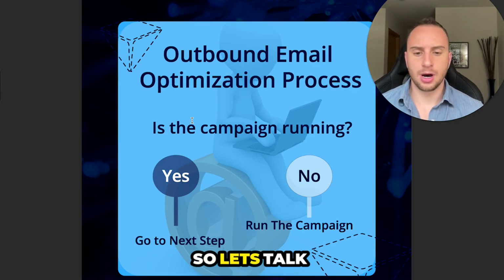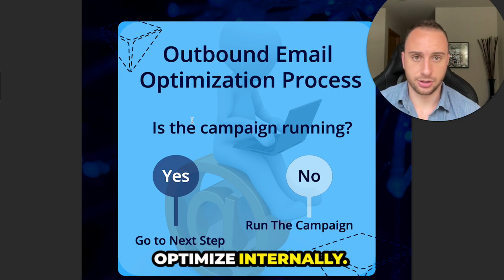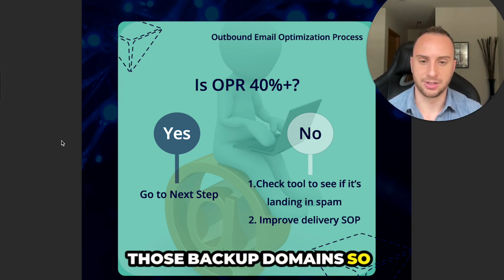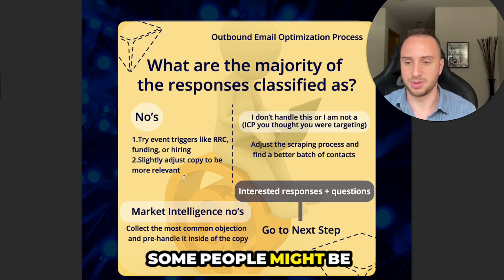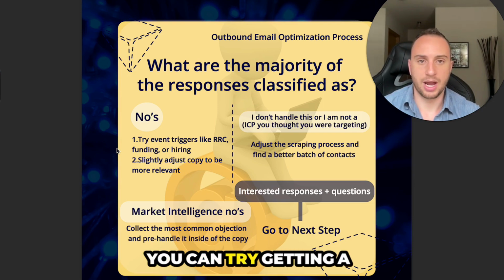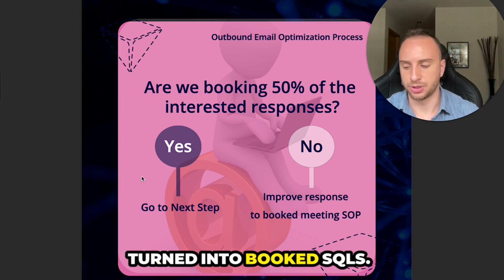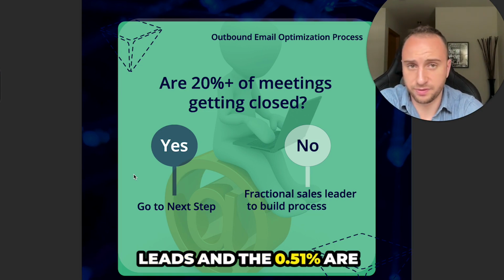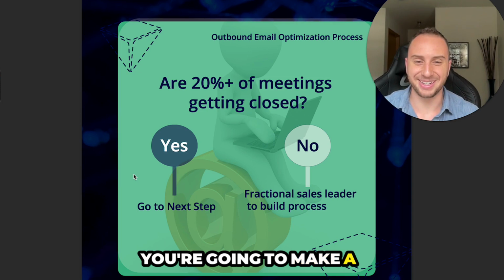Optimize cold email campaigns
Cold email doesn't always start producing results within the first week. In this video, I walk through the exact optimization process (Red Zone Process) that has generated over 10,000 leads for our clients from email.